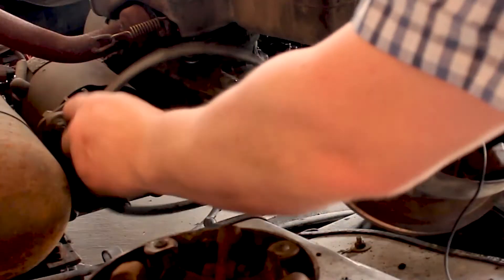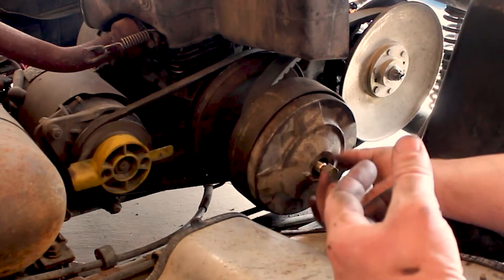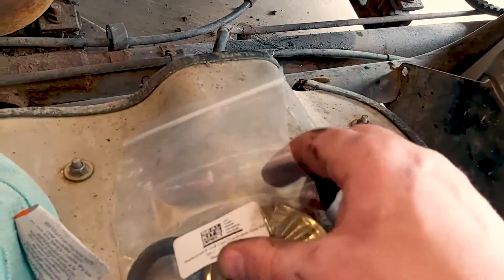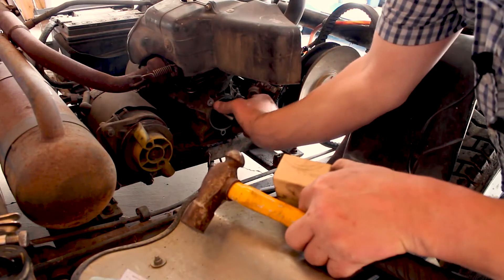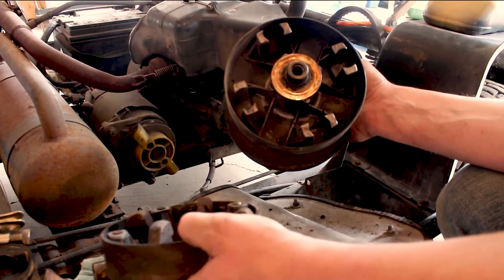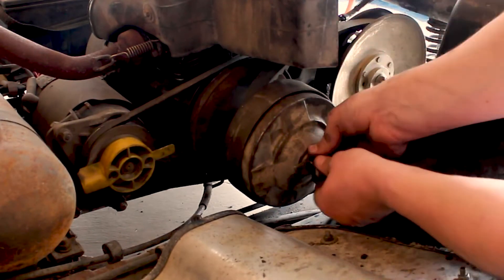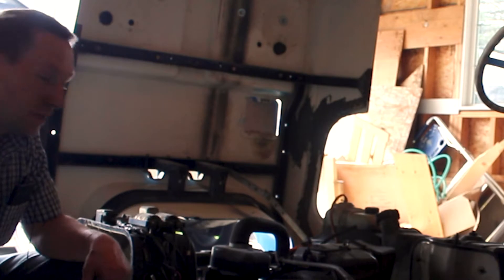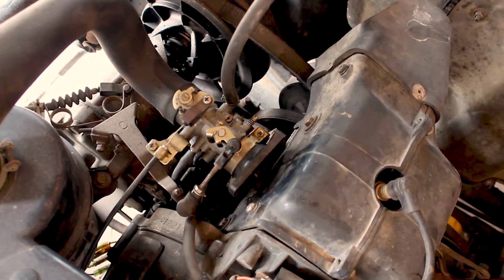Yamaha G1 Golf Cart 2 Stroke Crank Seal Replacement | Gears and Tech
Welcome to Gears and Tech! ~ If your G1 Yamaha Golf cart is having trouble starting, or staying running, then this is the video tutorial for you!

Ill go over how to actually replace your crank seal on your G1 2 stroke, and walk you through each step

You can get the new Crank Seal
Clutch Puller for G1 - G22

This is the tool kit I use to fix my cars and boats
This is the Scanner I use yo Diagnose ALL Autos